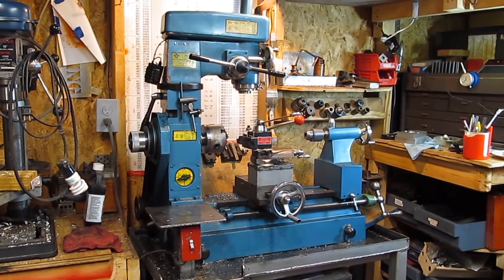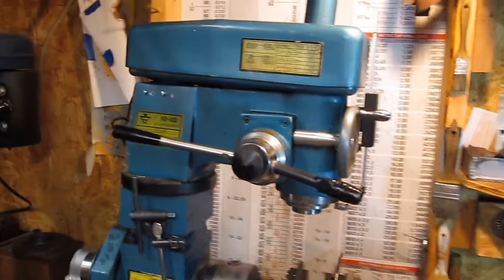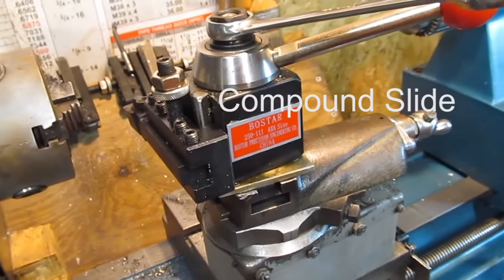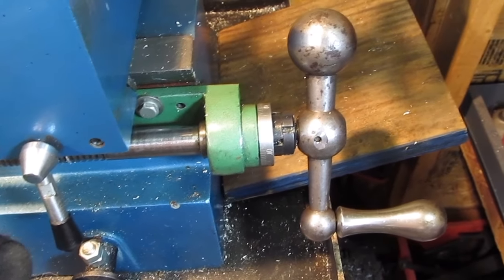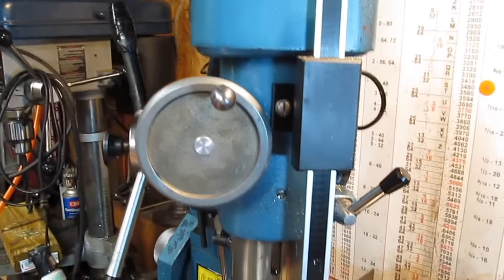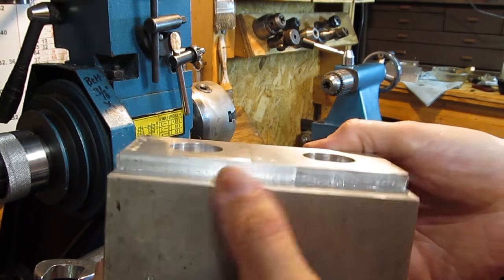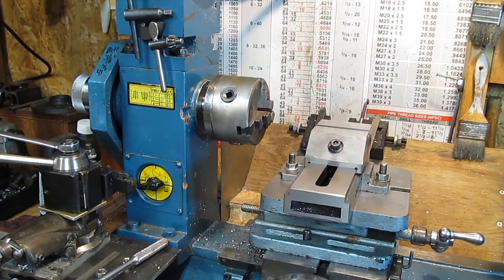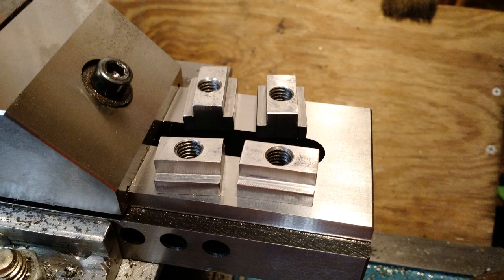My Chinese Mill/Lathe Combo - Review and Projects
HQ400 Mill / Lathe by Chizhou Family Machine Tool Works (Anhui Chizhou Household Machine Tool Corporation)

BOSTAR AXA Size 250-111 Wedge Type Tool Post Tool Holders Set for Lathe 6-12"

4" Precision vise